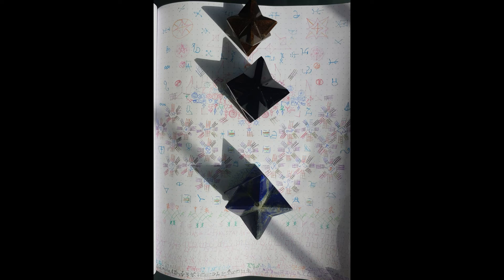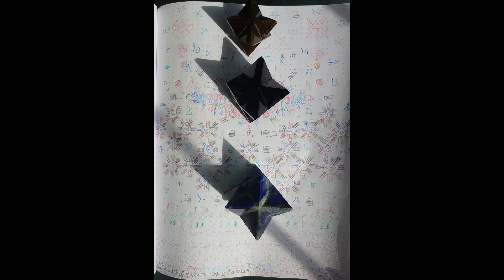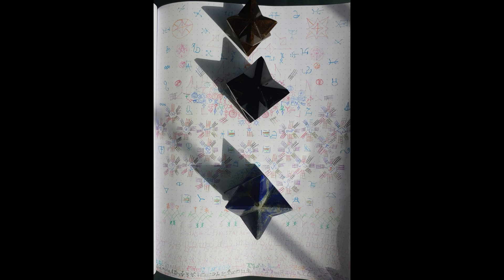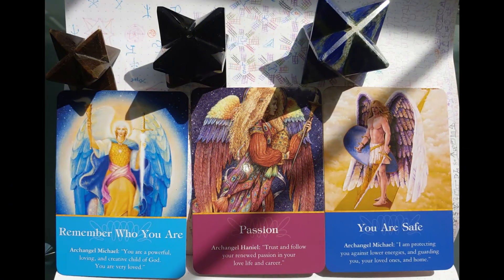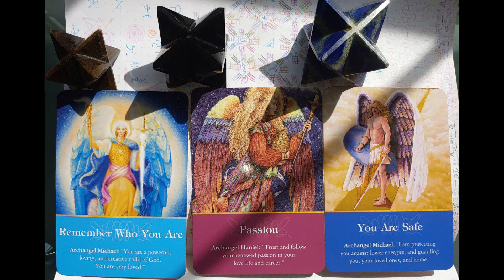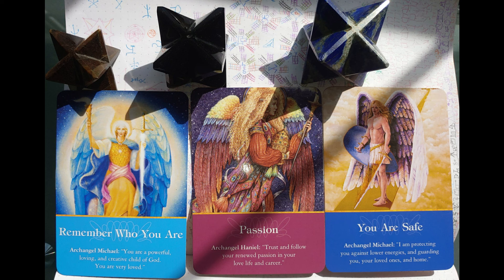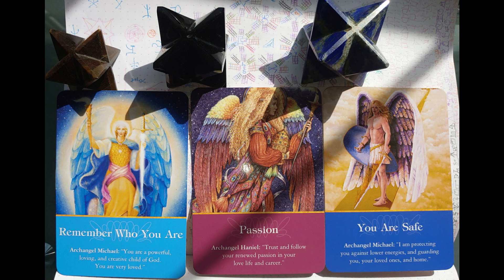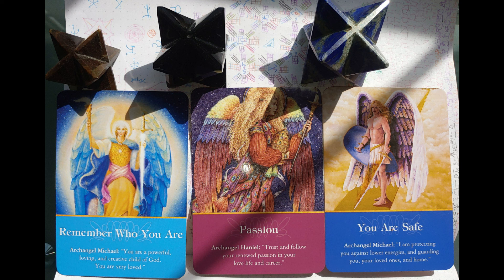A Common Link to our Current Events, Good Job Lightworkers, Stay Aware in Your Dreams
If you resonate with this work and wish to donate please visit us at ARCHANGELICCALENDAR.COM to do so, and thank you for your continuing support.